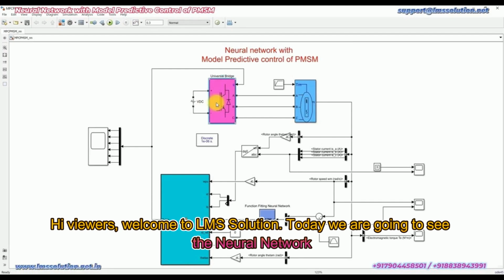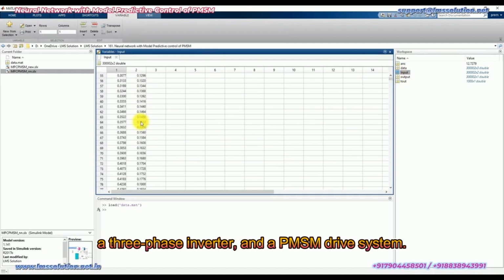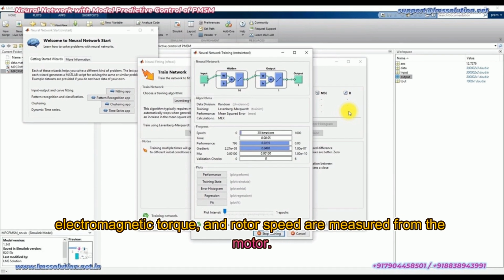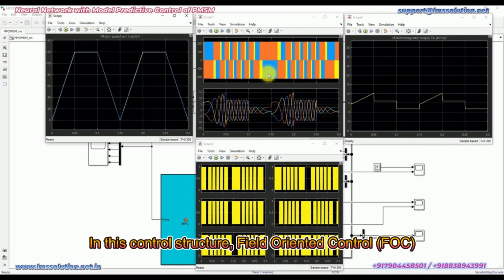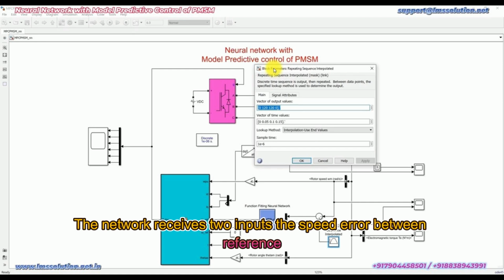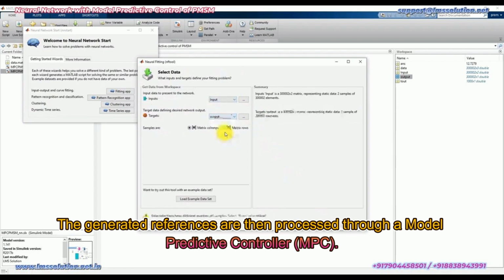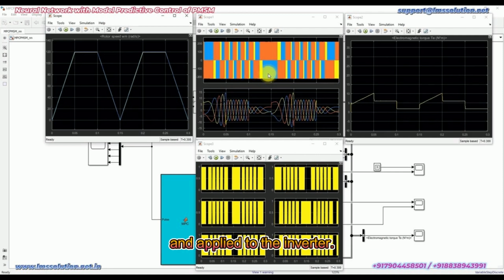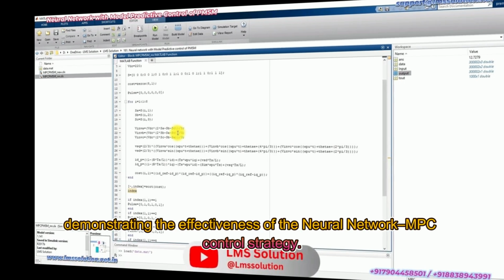Neural Network with Model Predictive Control of PMSM Model Predictive Control of PMSM PMSM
In this video, we demonstrate the Neural Network based Model Predictive Control (MPC) of a Permanent Magnet Synchronous Motor (PMSM) using MATLAB/Simulink. The proposed control strategy combines Artificial Neural Network (ANN) speed control with Model Predictive Control to achieve accurate speed tracking and improved motor performance.

The simulation model includes a DC voltage source, three-phase inverter, and PMSM drive system. Rotor speed, stator currents, rotor angle, and electromagnetic torque are measured and processed through dq transformation and Field Oriented Control (FOC). The neural network receives speed error and reference speed as inputs and generates the Iq reference current, which determines the torque of the PMSM.

The Model Predictive Controller evaluates eight possible switching states of the inverter and calculates a cost function for each state using predicted currents. The switching state with the minimum cost function is selected and applied to the inverter, ensuring optimal control of the motor drive.

Simulation results demonstrate smooth speed tracking, stable torque response, and reduced current fluctuations, proving the effectiveness of the Neural Network–MPC based control strategy. This video will be useful for students, researchers, and engineers working in electric drives, motor control, and MATLAB-based power electronics simulations.

project eee
matlab projects
phd projects